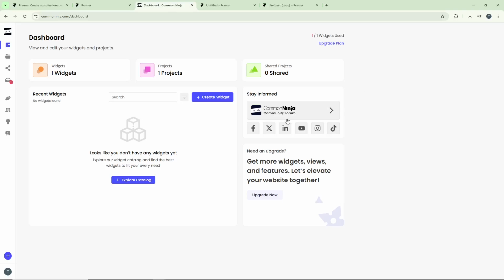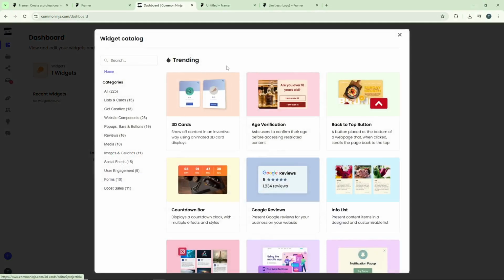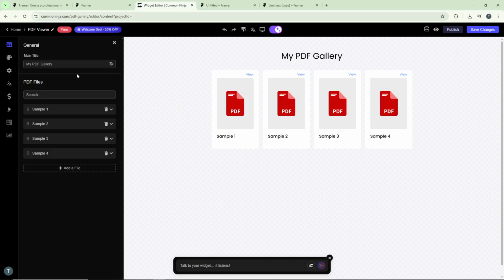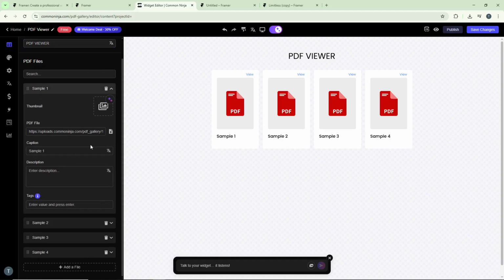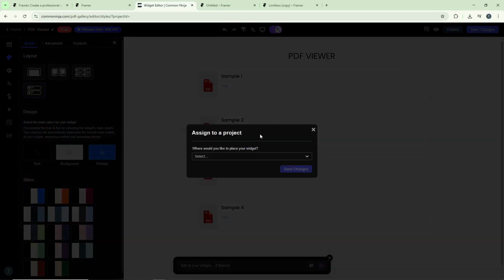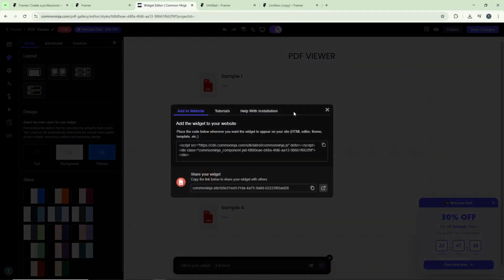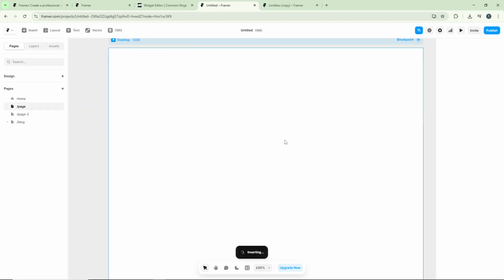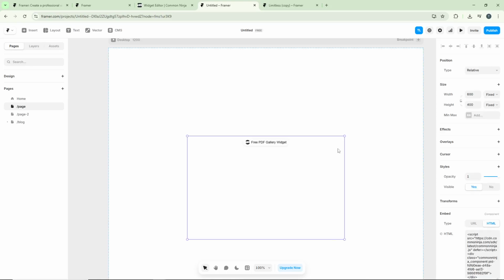How To Add A PDF Viewer To Framer (Tutorial 2026)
Along the way, you'll learn add PDF viewer to Framer, embed PDF file Framer tutorial, how to display PDF in Framer, integrate PDF viewer into Framer, Framer PDF display component, implement PDF in Framer website, create PDF viewer in Framer, setup PDF display for Framer, enable PDF viewing on Framer site, Framer add external PDF content, Framer embed document viewer, design PDF component for Framer